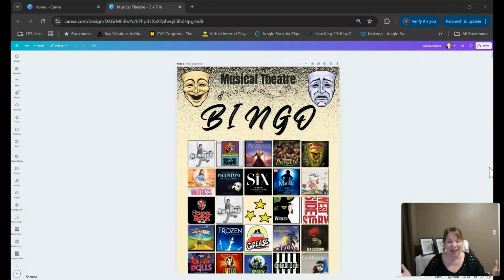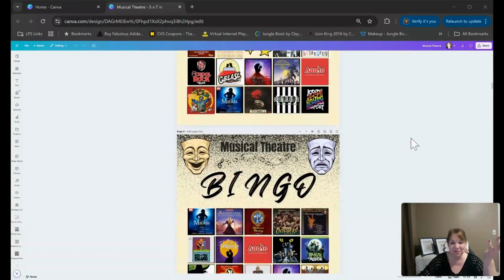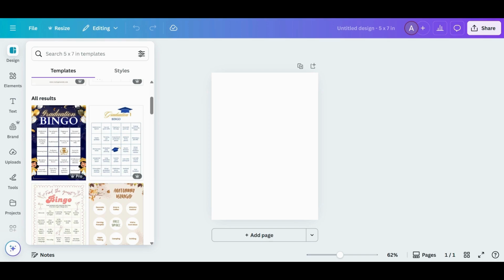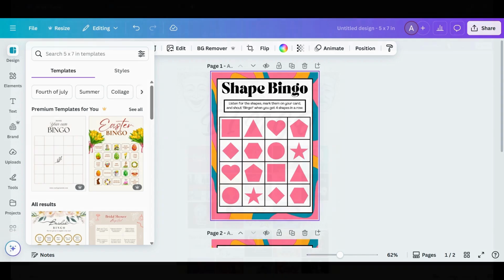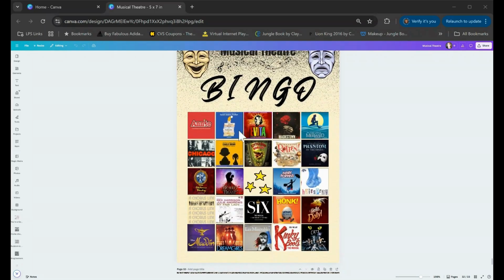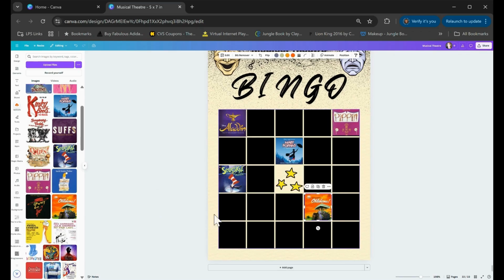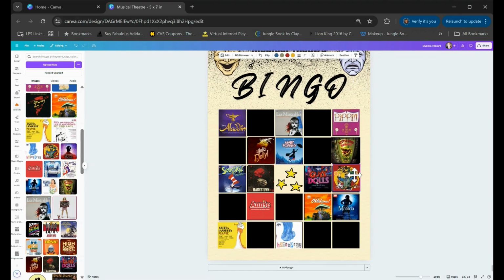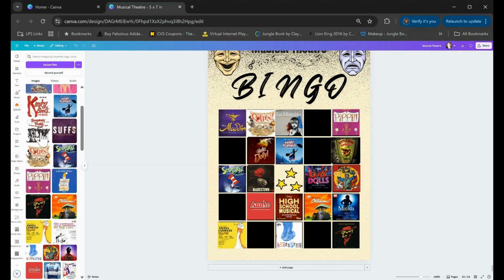Create Bingo cards using Canva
Using Canva, you can create Bingo cards for your next activity or as a fun updated form of flash cards!